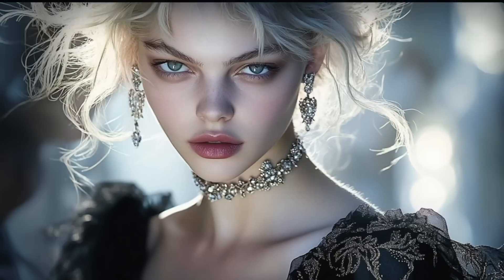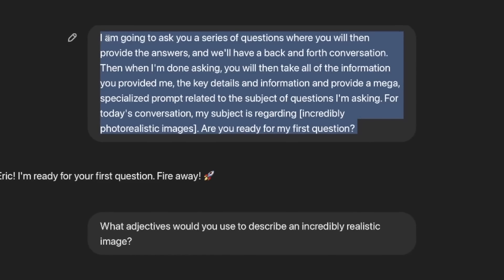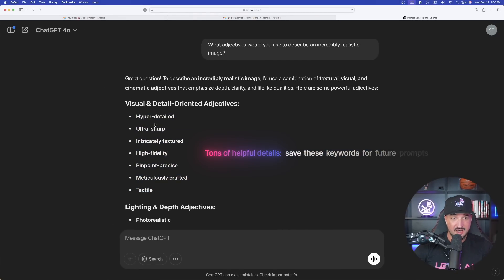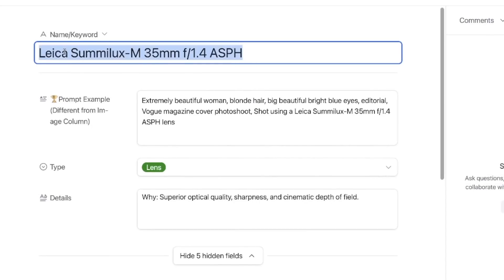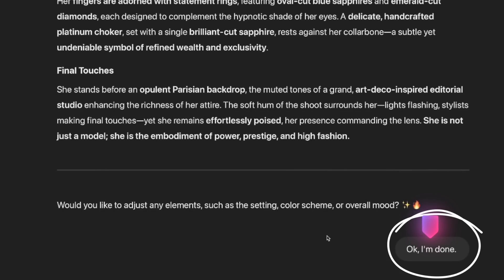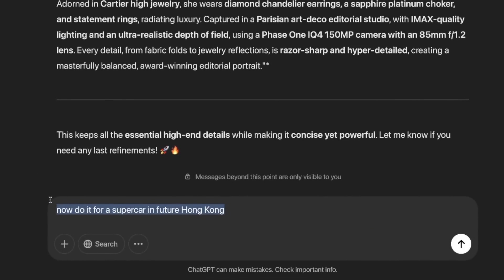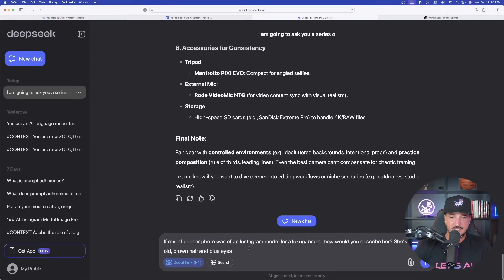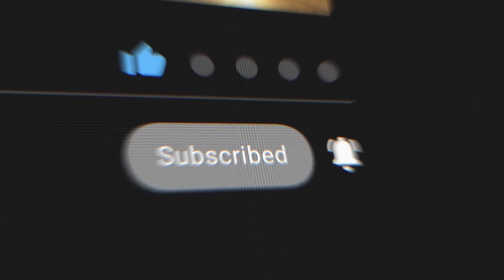You Won't Believe What This Simple Prompt Strategy Can Do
Sometimes the simplest prompting methods can produce some great results.

That's the case in this video today. When you begin a conversation by asking the right question to an LLM, like ChatGPT or Deepseek, you can get some very impressive results.